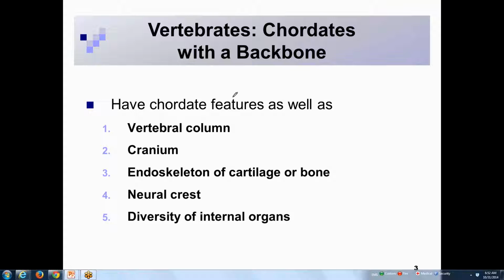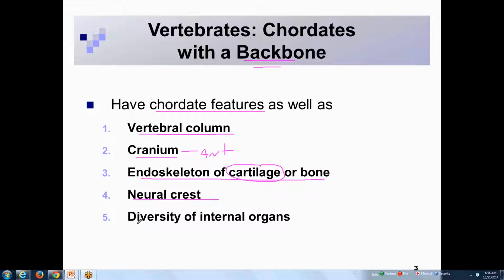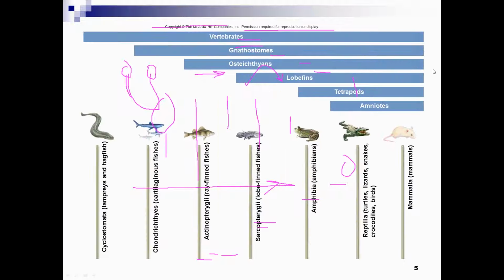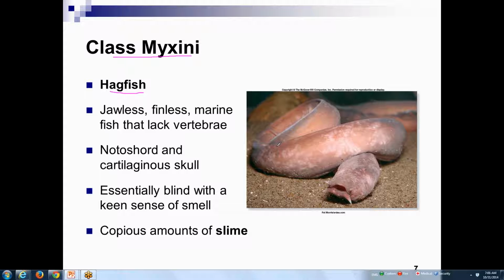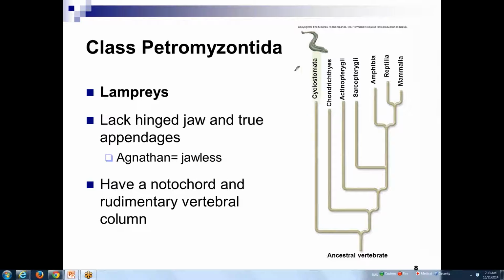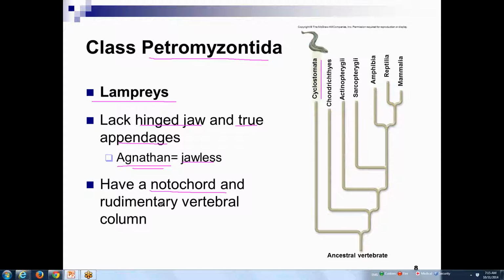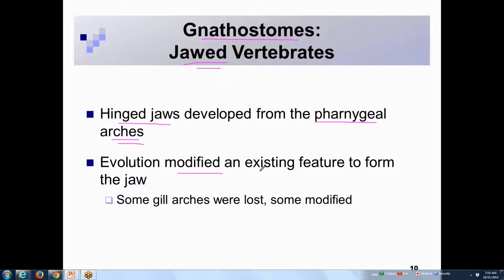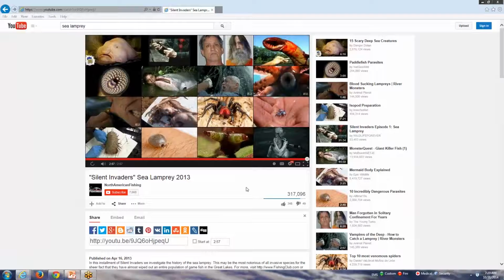WPCC BIO 112 6B Hagfish